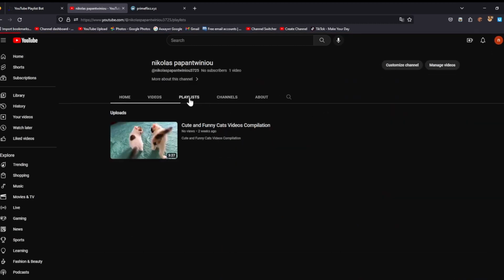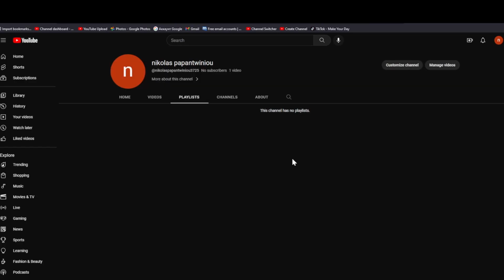How I Made $100k with YouTube Playlists: An Unconventional Approach to Affiliate Marketing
In this video, I'm going to show you how I made $100,000 using YouTube playlists.

If you're looking to make a living from your YouTube, then you need to learn how to create and monetize high-quality playlists. In this video, I'll show you how I made $100,000 using YouTube playlists. I'll walk you through the process step-by-step, and by the end of this video, you'll have everything you need to start making money from youtube playlists!